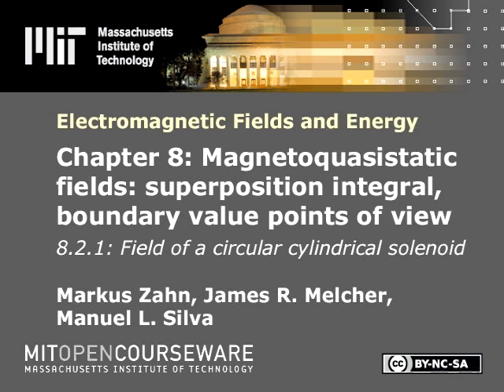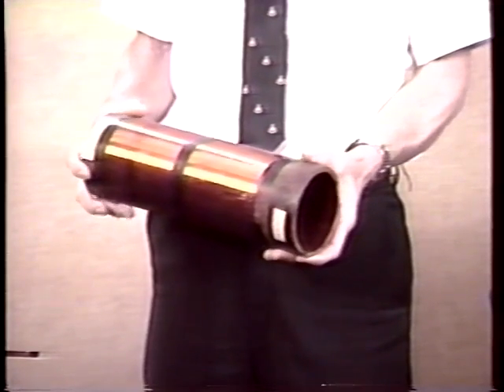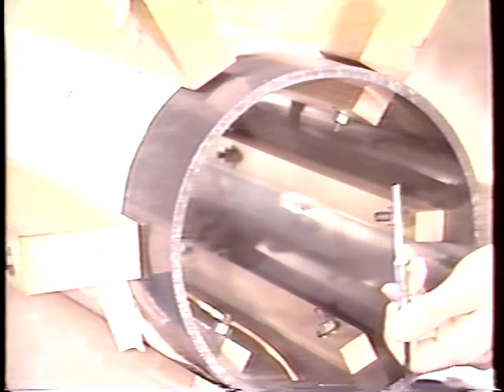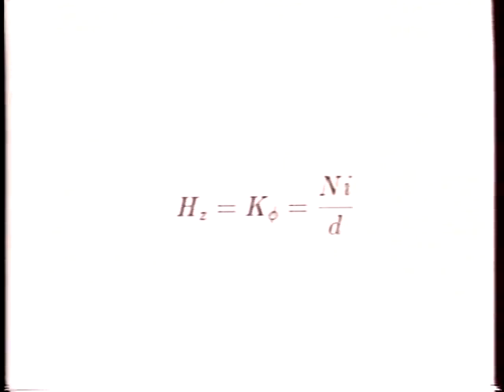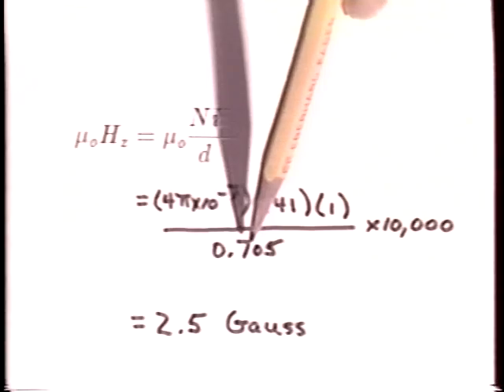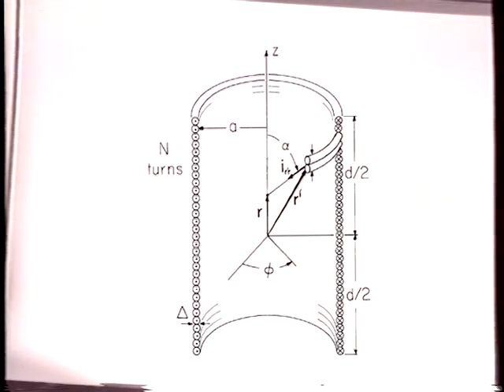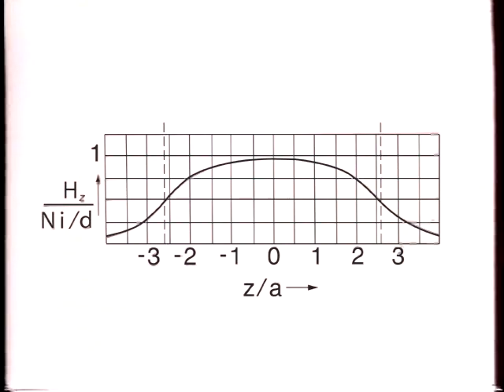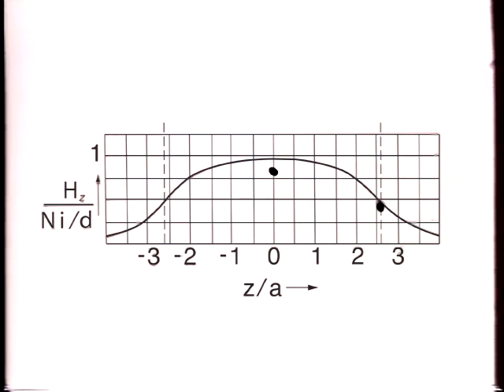Chapter 8.2.1: Field of a circular cylindrical solenoid